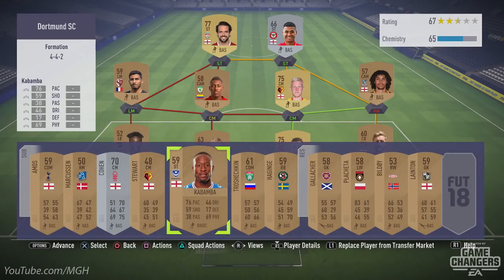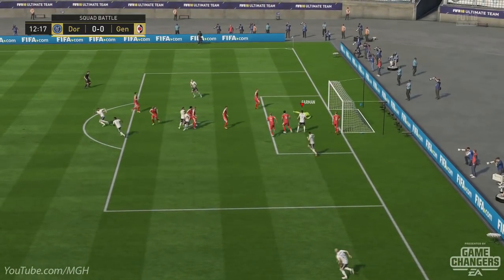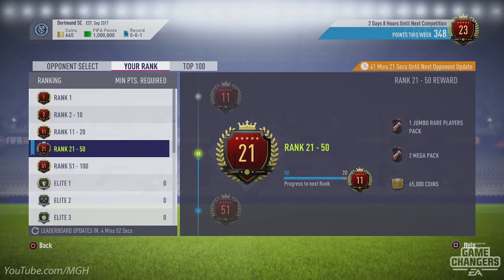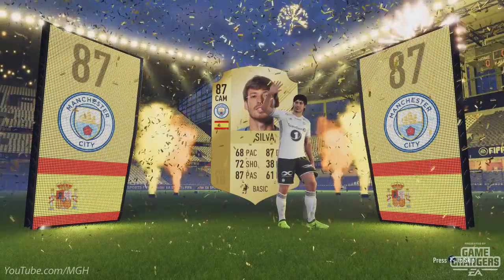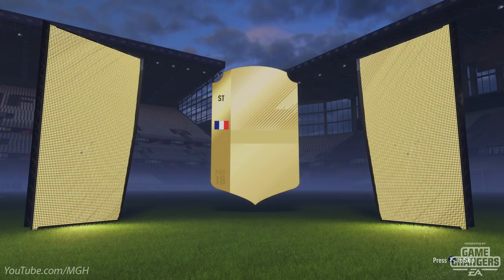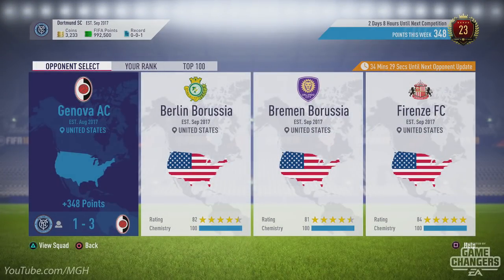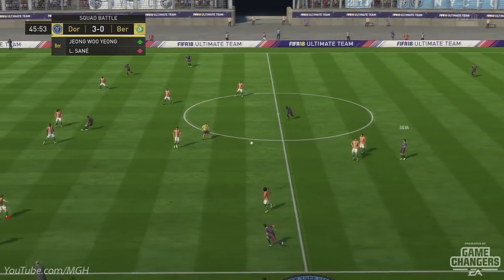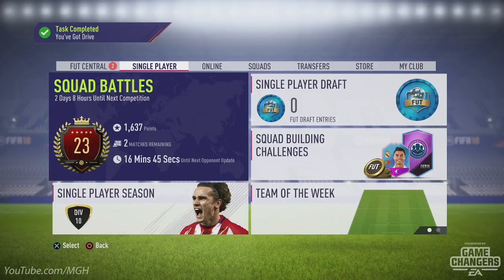FIFA 18 SQUAD BATTLES GAMEPLAY!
Watch me live on Twitch!

Where I got my incredible PC!

Gaming Chairs!